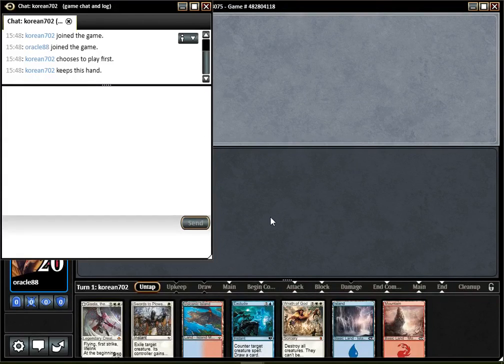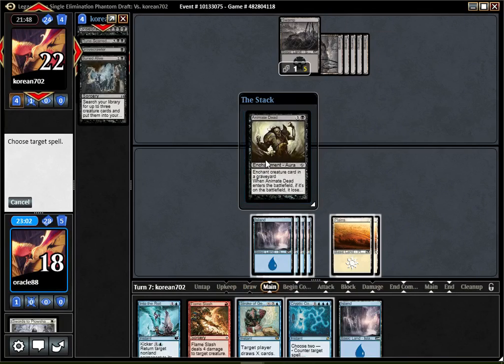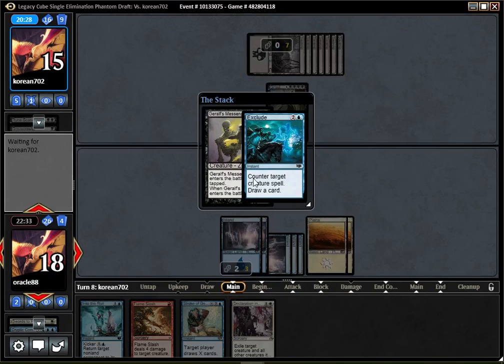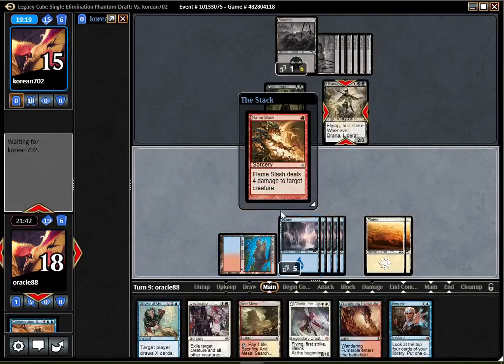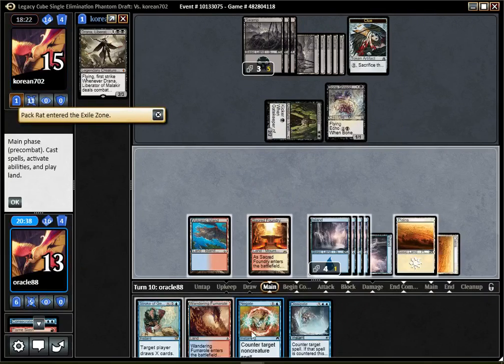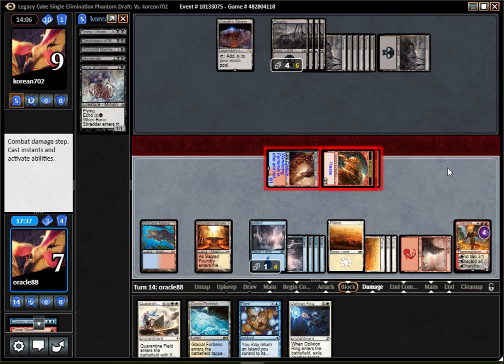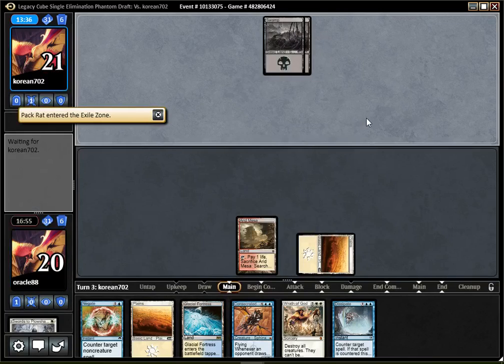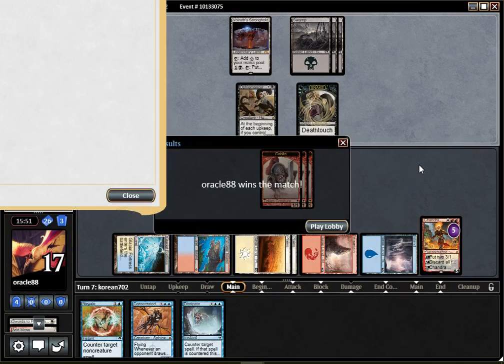Legacy Cube Draft #16 [Autumn 2016]: "No Threats" (Match 3)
For several reasons I was not very happy with how this draft went, but I thought this would still probably be interesting and at least most games were interactive and stimulating. Hope you'll enjoy!